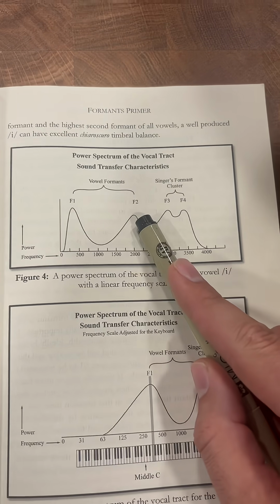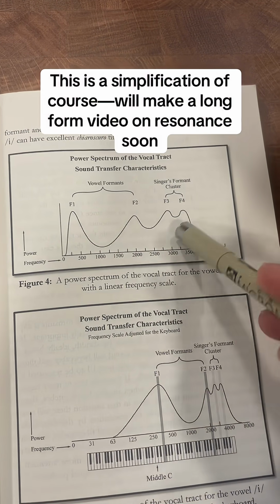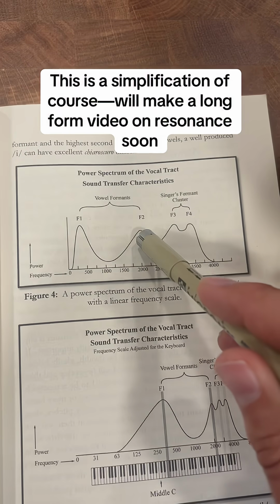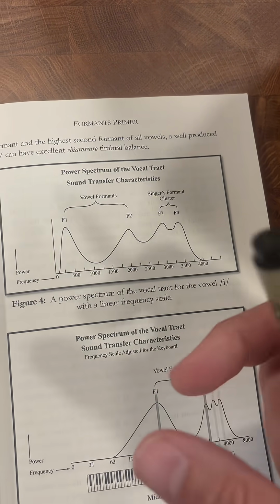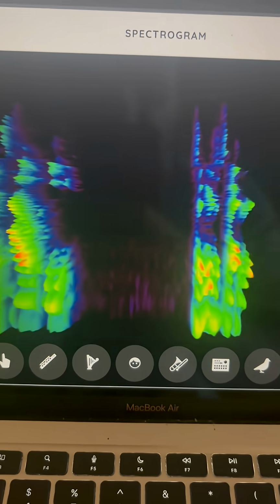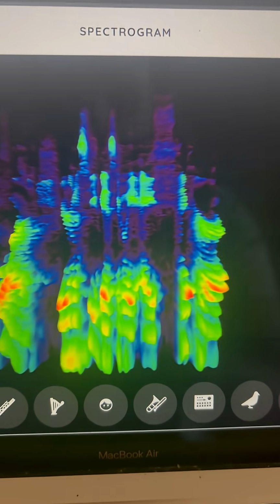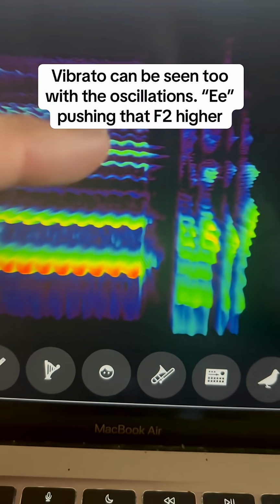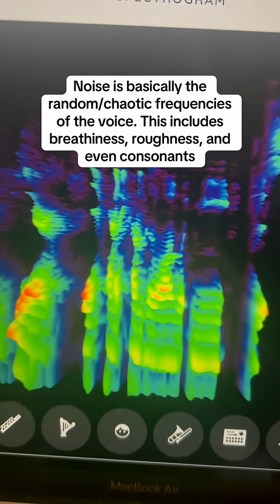Vocal Technique in Classical vs. Rock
Genres are partially defined by how much they prioritize resonance. Here's a little primer on what resonance implies. This is a simplified discussion with more depth to come!